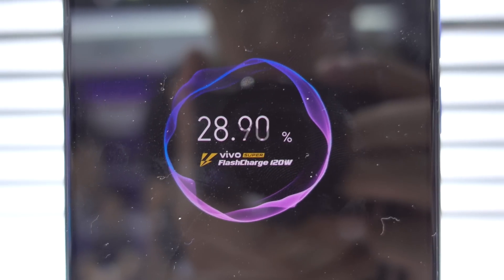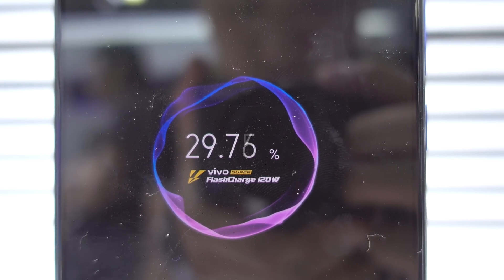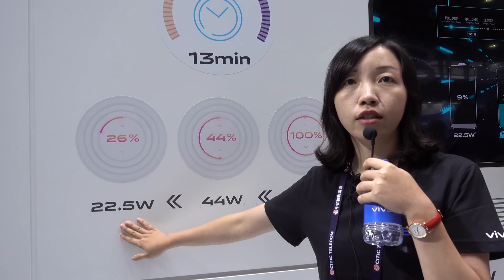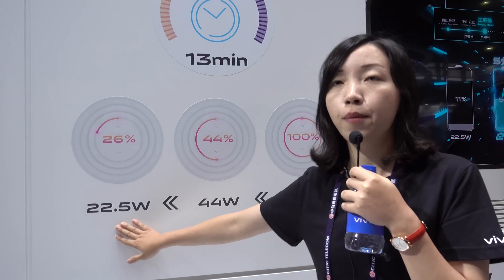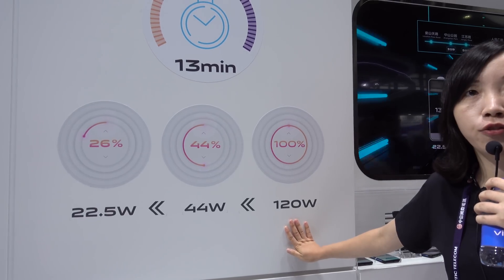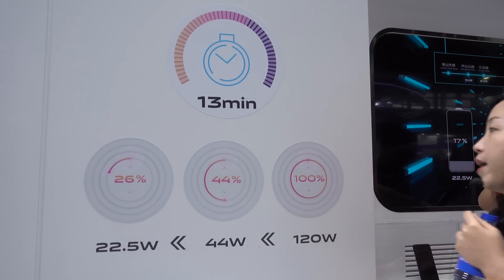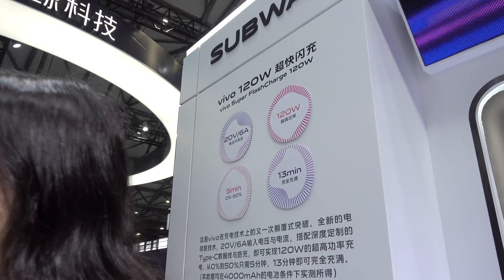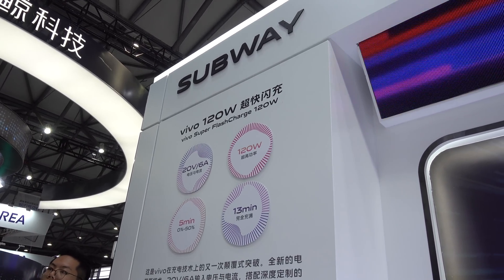Vivo can fully charge your phone in 13 minutes with 120W Super FlashCharge technology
What a time to be alive. Can you imagine a world where your smartphone can fully charge from 0% before you're even done hitting the snooze button on your alarm clock? With Vivo's 120W Super FlashCharge, that world may very quickly become a reality.